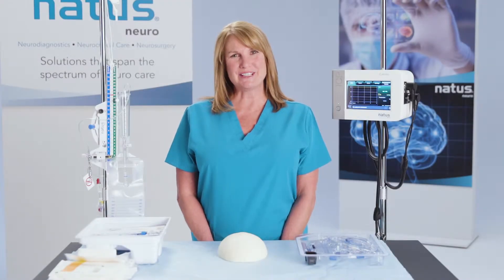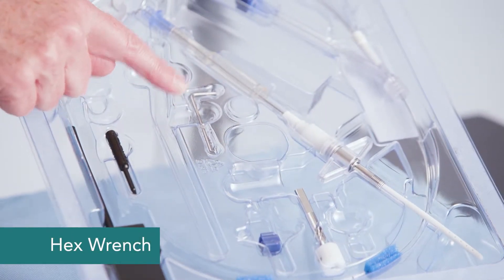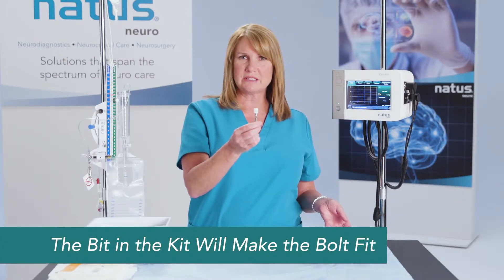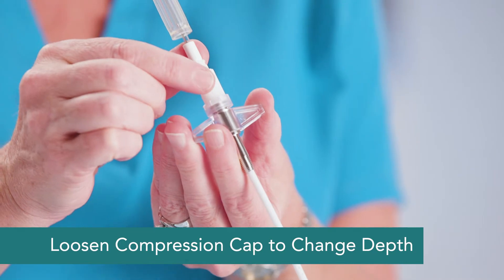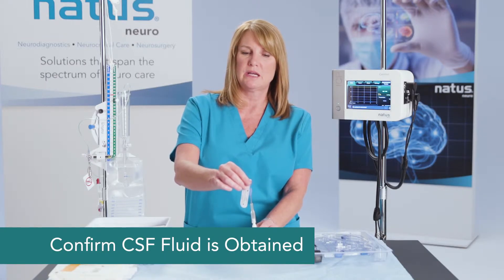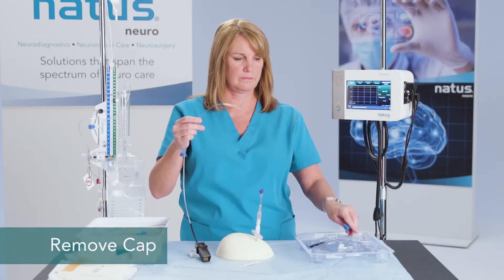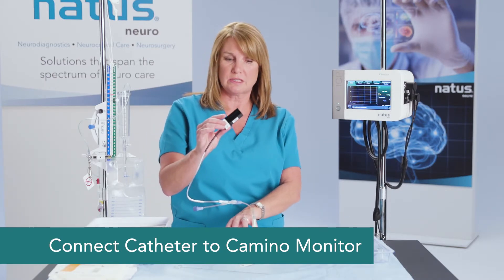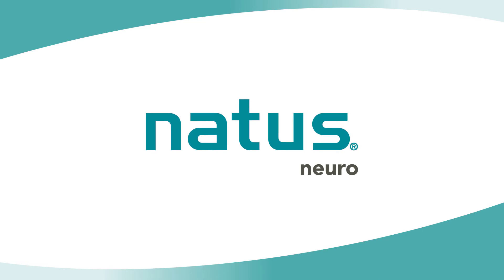Natus Camino 2 In-Service Chapter 12: 1104HM Series Catheter Placement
Camino 1104 HM Series Catheter Placement